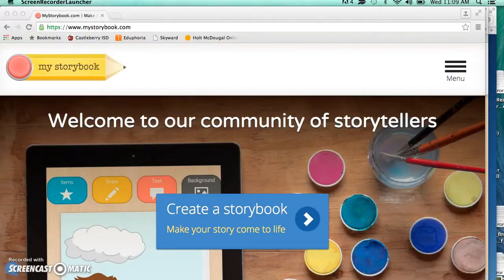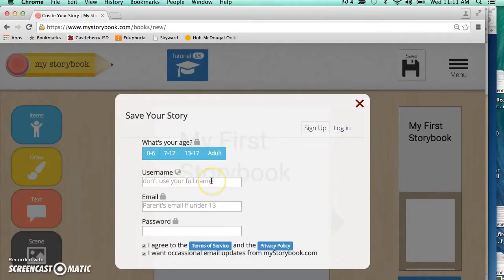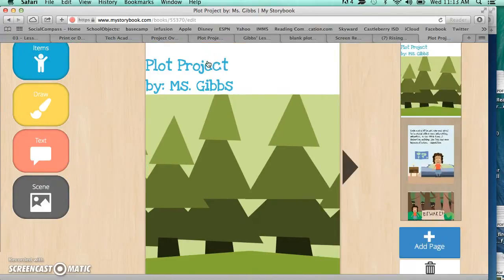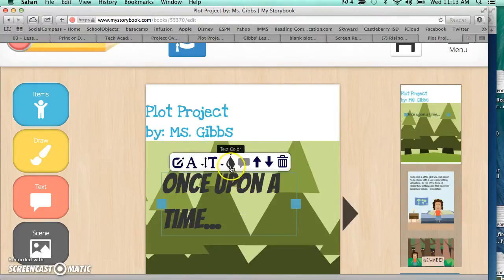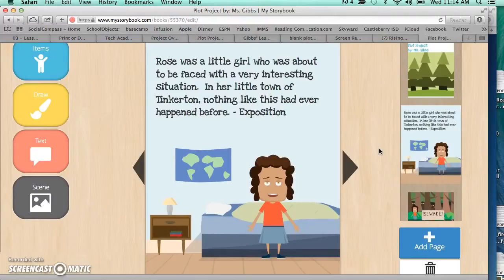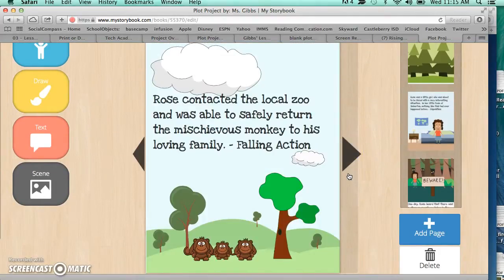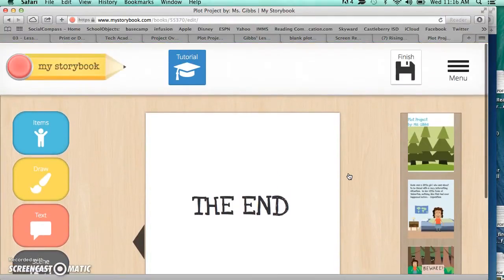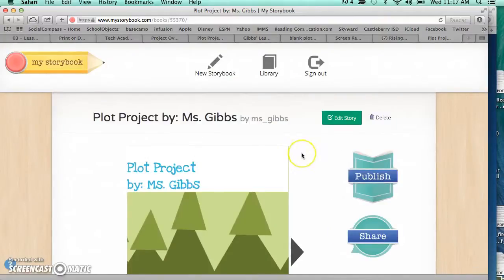Plot Development Project